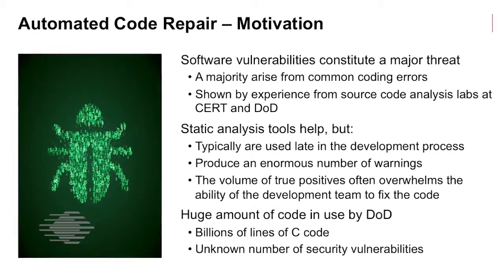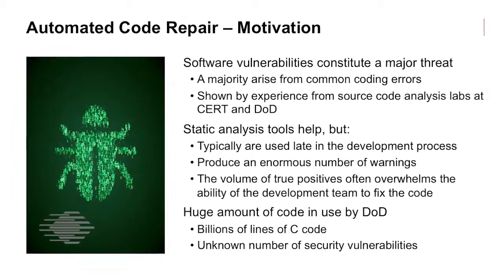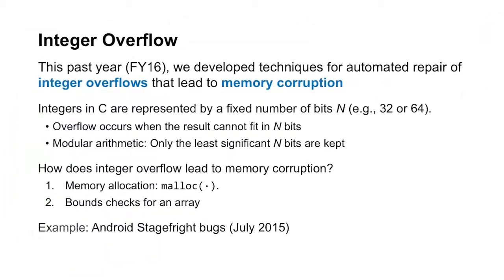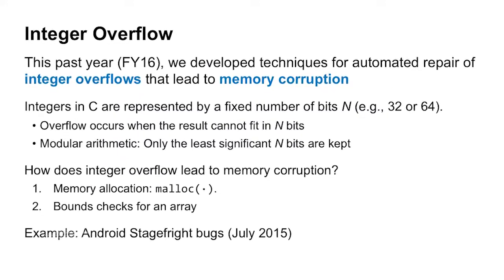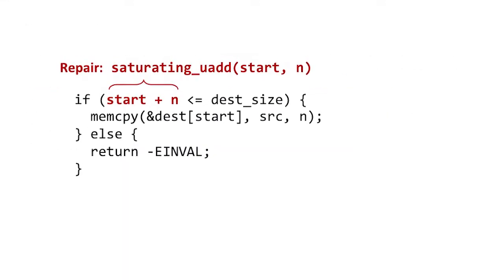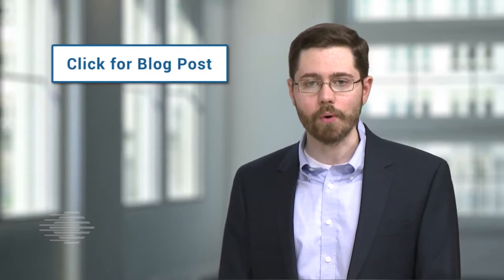Automated Code Repair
Watch Will Klieber in this SEI Cyber Minute as he discusses "Automated Code Repair".